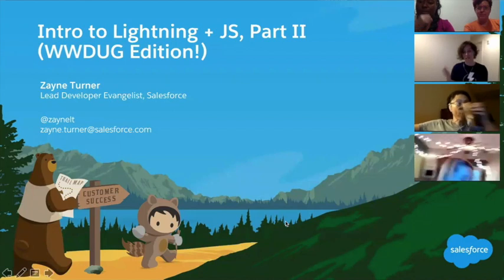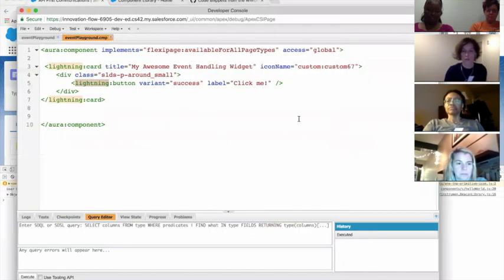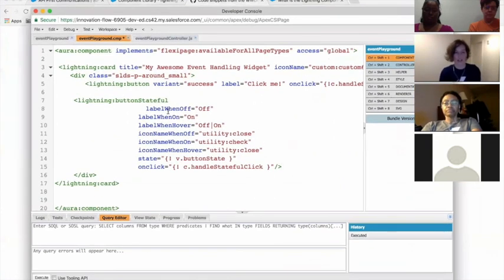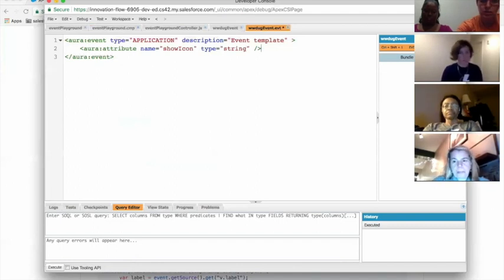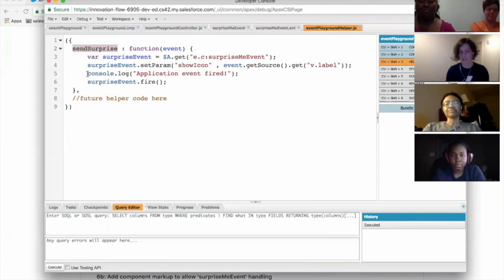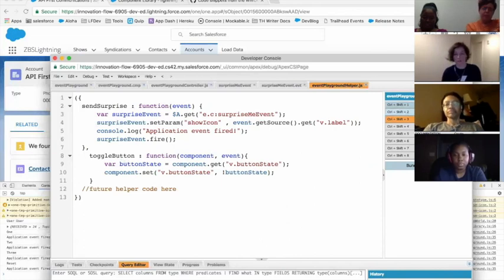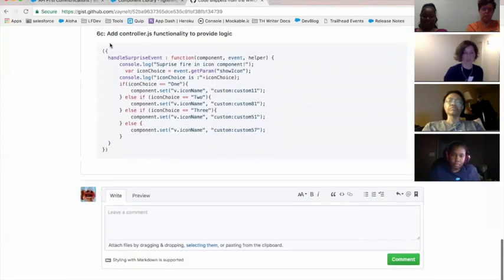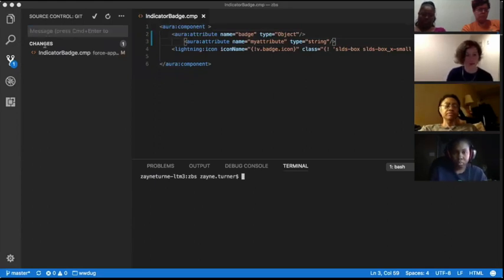Intro to Salesforce Lightning Components (Aura + JavaScript) Part II with Zayne Turner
Learn more about Lightning & Javascript in Salesforce. In this part II video, Zayne Turner, Director of Architect Relations at Salesforce, continues with the elements of Lightning & JavaScript to support your growth as a Salesforce Developer and Architect.

Update: Sessions 1 & 2 covered basic concepts about JavaScript programming, applied to the Aura framework. Recent materials are available on Trailhead, with the Learn to Work with JavaScript trail.

📒 SHOW NOTES
100DaysofTrailhead - Learn Salesforce | Learn Tech | Get Inspired | Have fun | Invest in YOURSELF

🔥 RESOURCES:
Links in the video + bonus:

ADDITIONAL RESOURCES:
Learning Salesforce Lightning Application Development

✏️ QUESTIONS:
If you are building Lightning Aura Components, what recommendations would you give to people who are learning?

📚 BOOKS FOR YOUR SALESFORCE JOURNEY
Head First JavaScript Programming
JavaScript in 24 Hours